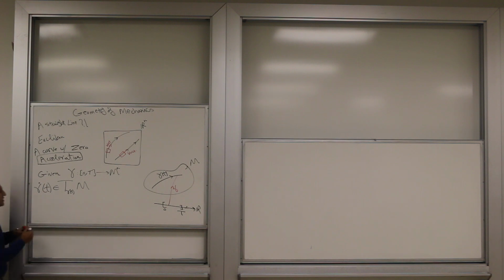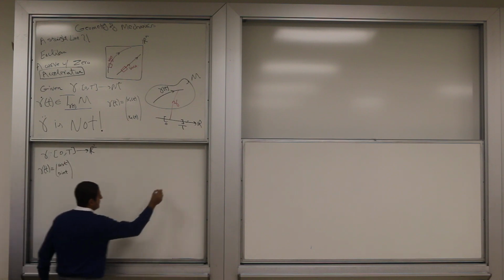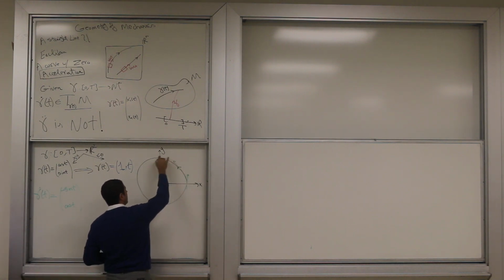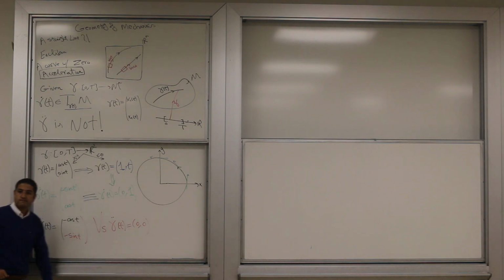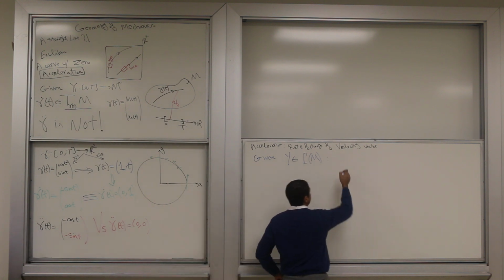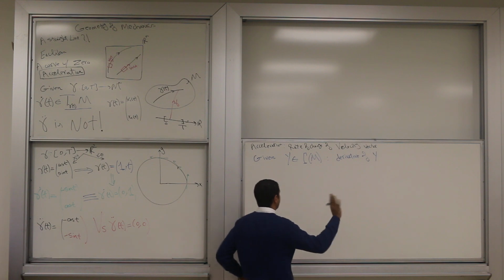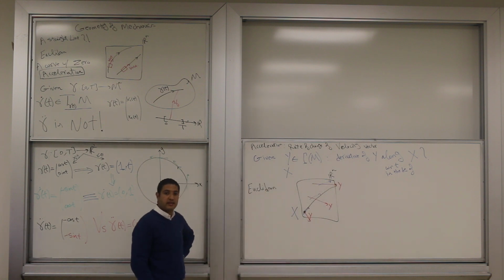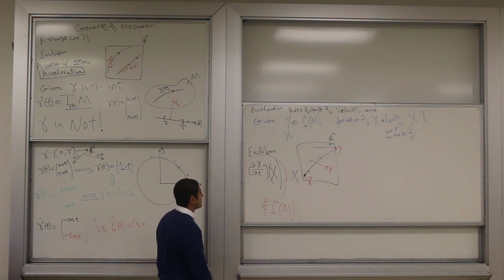Lec17 Geometry of Mechanics Covariant Derivatives and Geodesics Part2